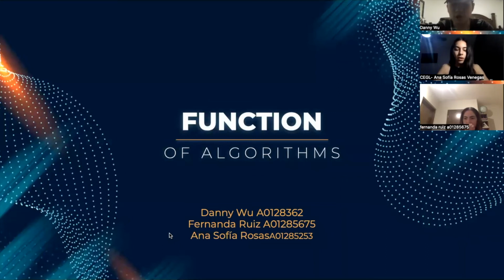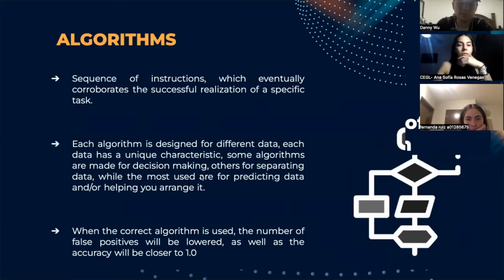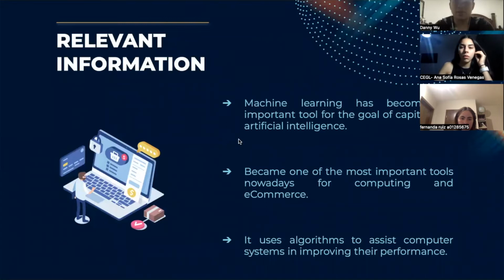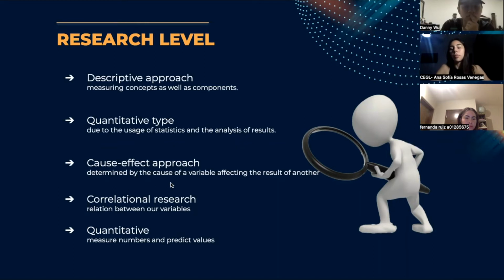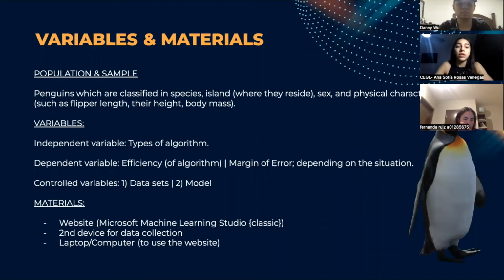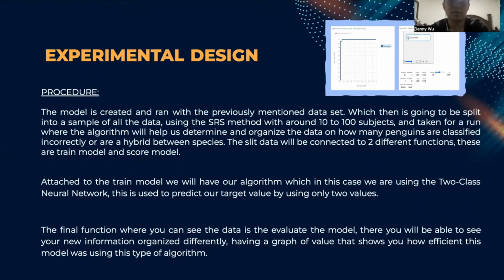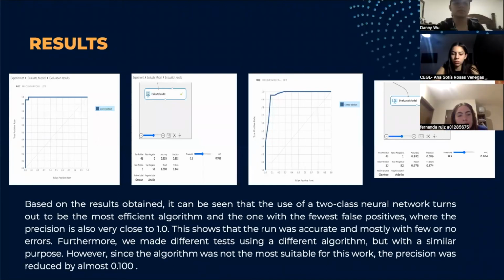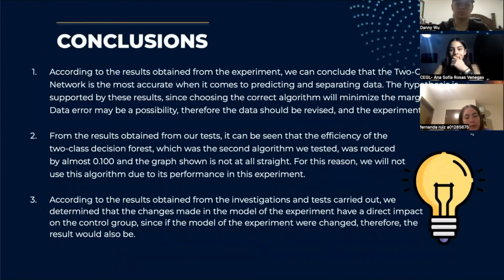Final Presentation - Algorithms